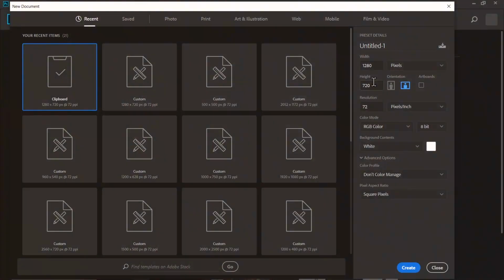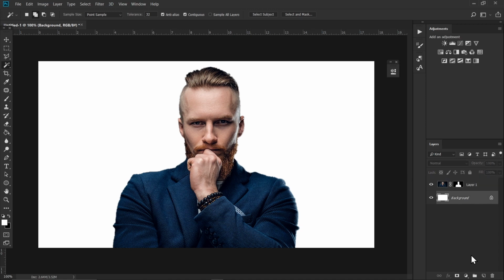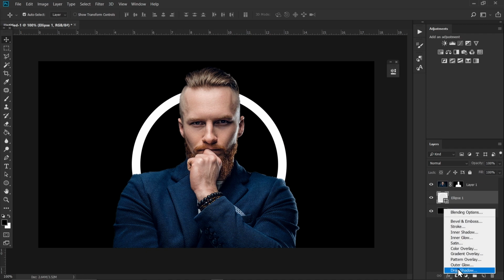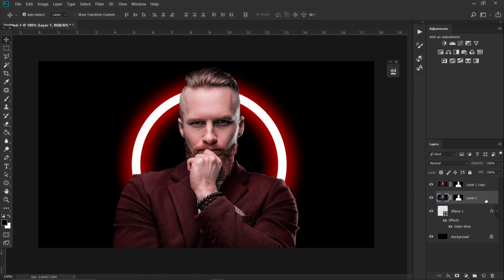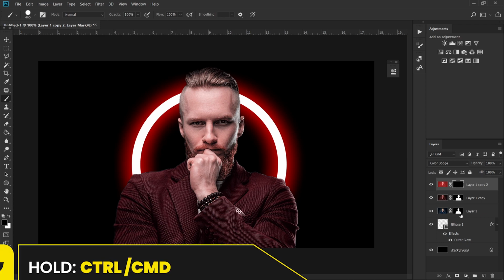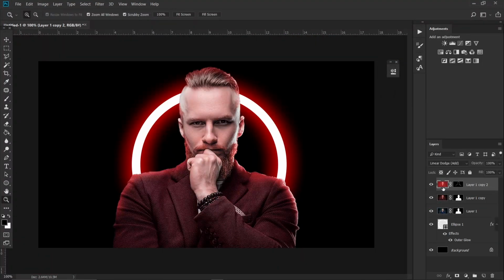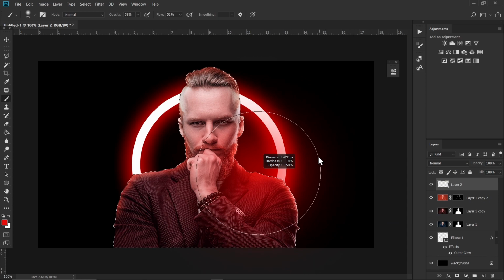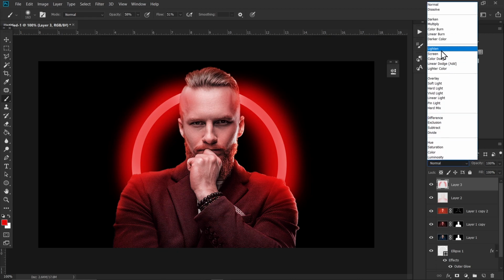How to Add a Neon Circular Effect to Your Portrait in Photoshop | Neon Glow Tutorial Photoshop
In this beginner-friendly Photoshop tutorial, you'll learn how to add a neon circular effect to your portrait photos. With our easy-to-follow, step-by-step instructions, you'll discover how to use layers, masks, and blending modes to achieve a stunning result. This effect is perfect for adding a pop of color and style to your portrait photography. Whether you're a beginner or an experienced Photoshop user, this tutorial is sure to take your skills to the next level. Watch now and transform your portraits into works of art!